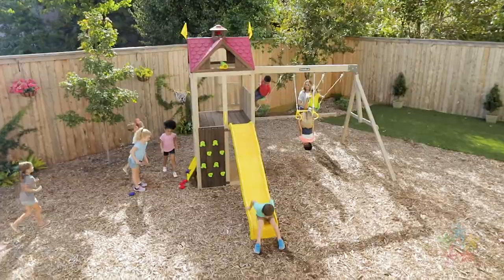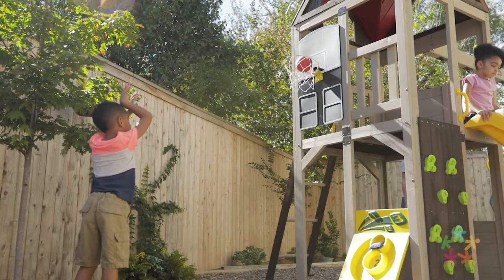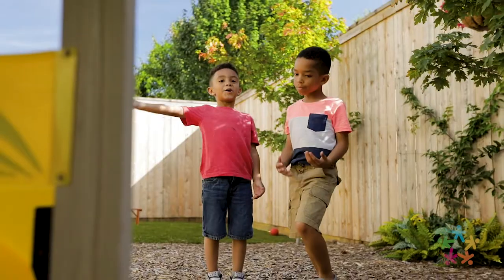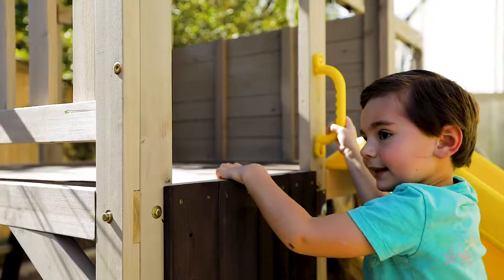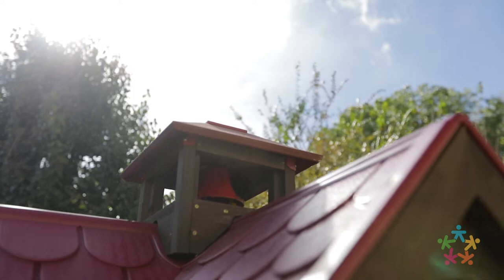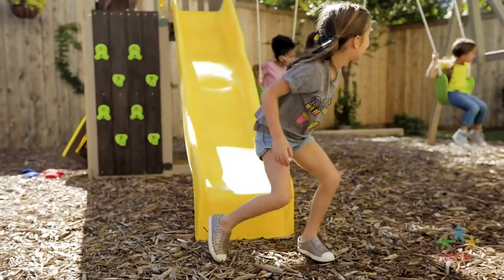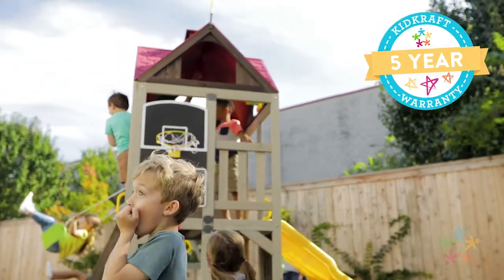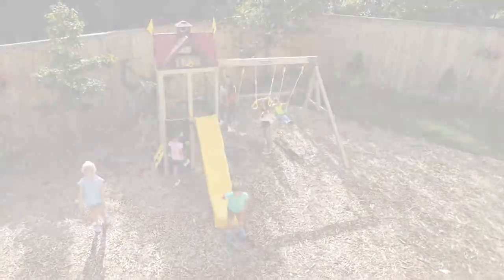Enjoy High-Energy Fun With the Summerhill Wooden Playset | Watch KidKraft's Toy Demo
Our Summerhill Wooden Playset offers the perfect destination for adventure-seeking sports stars! With exciting features for hours of active play, this thrilling playset is big enough to house multiple energetic kids.

for the latest KidKraft swing sets!

Playlist Made For The Outdoor Explorer
Kids Outdoor Playhouses, Playsets and Sandboxes | KidKraft